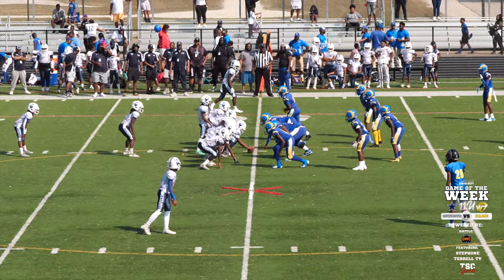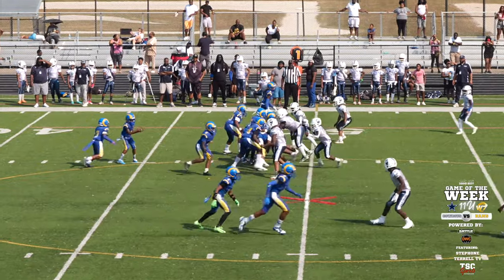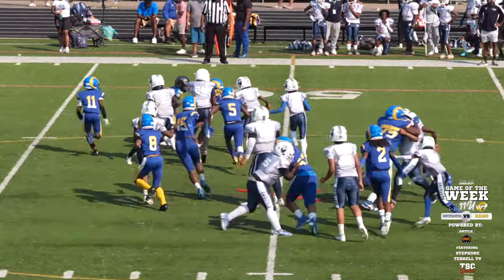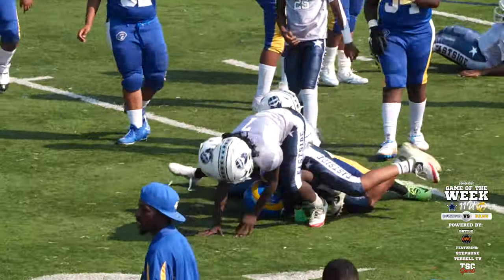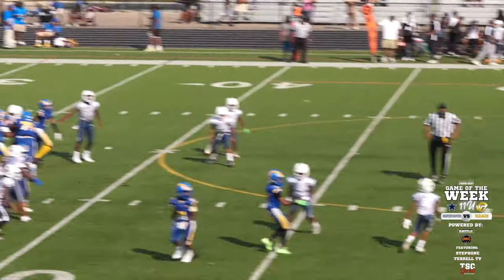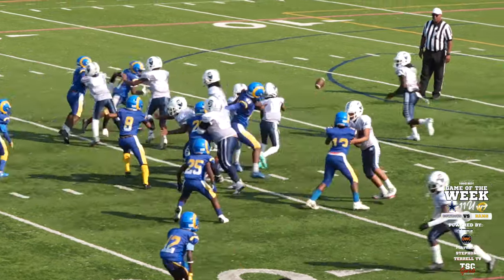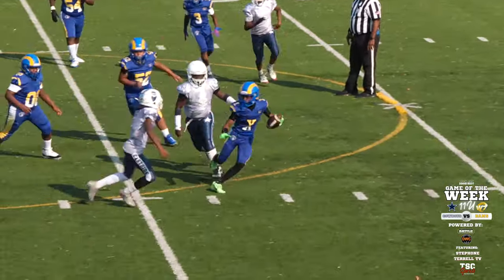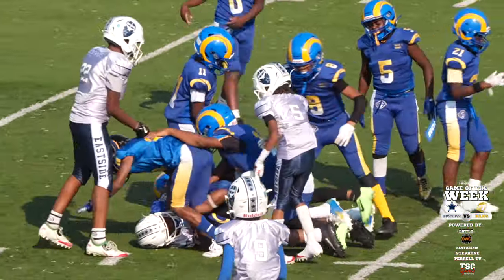11U Cowboys Vs The West 7 Rams | WEEK 3 GAME OF THE WEEK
The 11U Cowboys Vs The West 7 Rams !